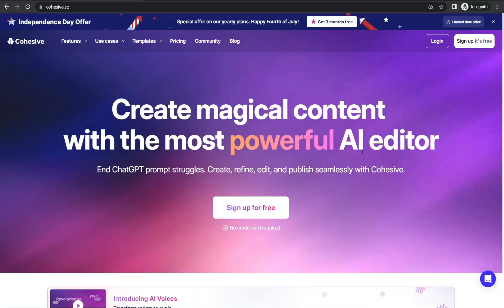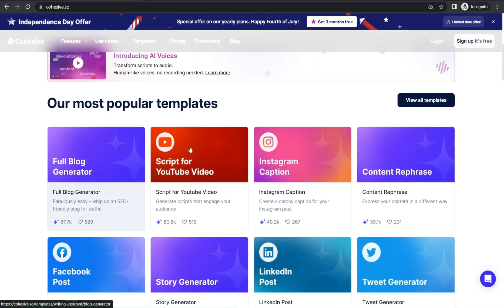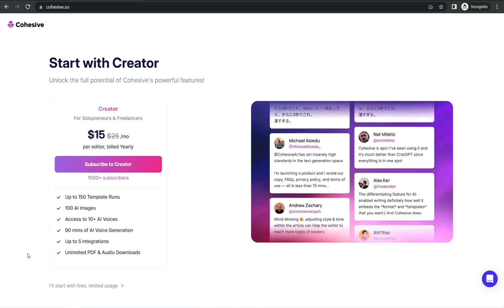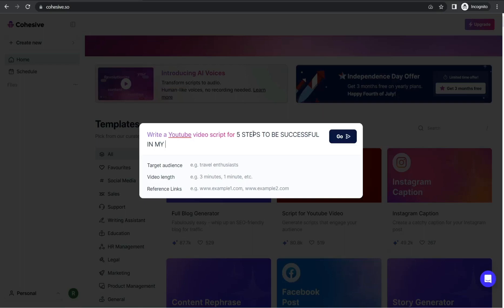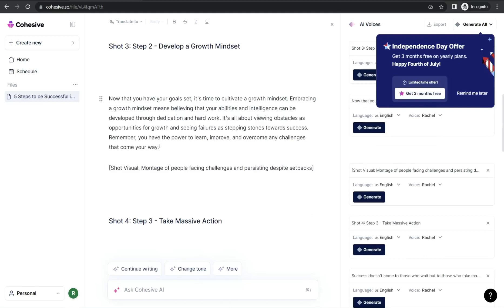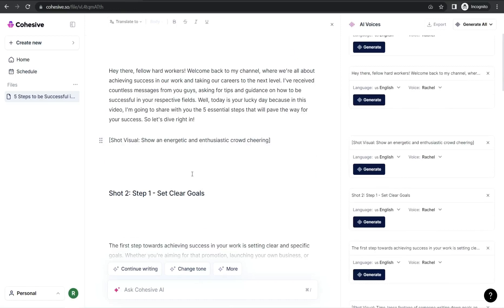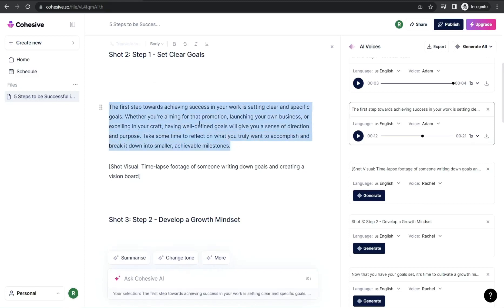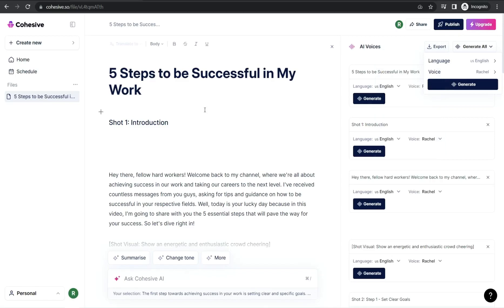If You Are a Youtuber |This Amazing Free AI Website Would Blow Your Mind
. Looking to start a YouTube channel or improve your existing one? Look no further than this amazing free AI website! Packed with features that will blow your mind, this platform is perfect for YouTubers of all levels. From video editing tools to social media integrations, this website has everything you need to create high-quality content and grow your audience. Plus, its AI capabilities make it easy to optimize your videos for maximum impact. Whether you're a seasoned pro or just starting out, this website is a must-visit for anyone looking to make it big on YouTube. Don't miss out on this amazing resource - check it out today!
👀The Ultimate List of +150 online tools for Youtube

Related Resources :
The BEST 8 Websites to convert text to speech